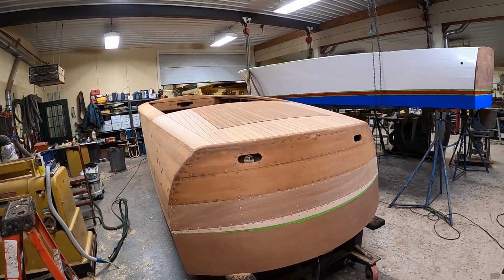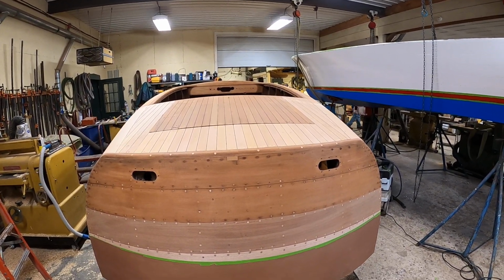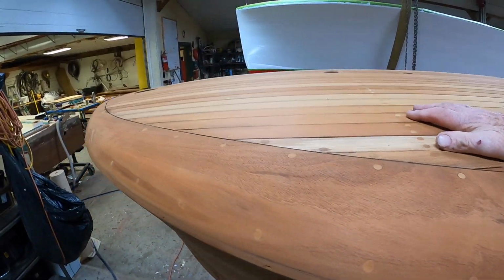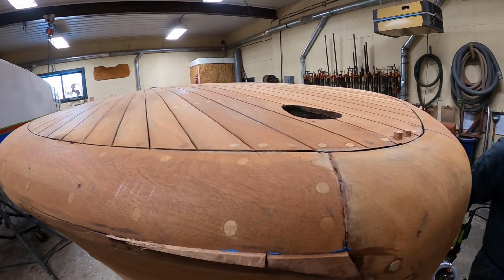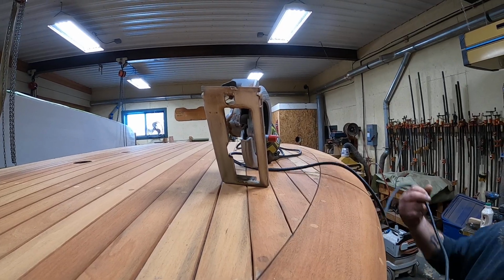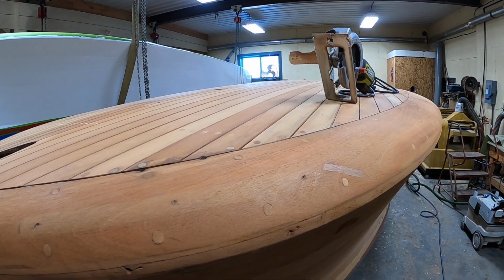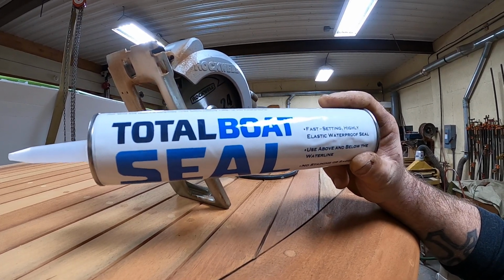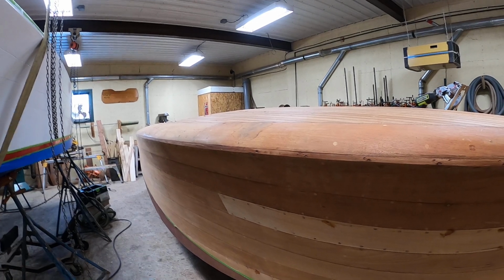1950 22' Shepherd Runabout Deck & Hullsides Milestone 2 3 2023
Finally, Summertine, our 1950 twenty-two-foot Shepherd Runabout has blasted through her framing, planking and deck-seam-channel milestone.

Try though we may, the entire aft deck, as well as the tail sections of both covering boards could not be saved. (The engine bay hatch, by contrast, needed nothing but cleaning up its seam channels.)

Dry rot also forced Joe and Rick to replace virtually all of the aft deck framing.

We have completed a myriad of Dutchman repairs throughout the hull, and have begun the ultra-demanding process of sanding the entire hull fair in preparation for staining, sealing, and varnishing.

There is but one way to ensure that the hull is truly fair, not a moonscape: sand with an at least sixteen-inch-long straight-line sander that is fitted with excellent vacuum dust extraction. We are standardized on the Hutchins D.F. Hustler Straightline (8620) pneumatic sander

We connect the Hustler to one of our Festool 574930 CT 26 E HEPA Dust Extractors – thereby guaranteeing an virtually totally dust-free surface.

Yes, at 8.9 pounds, and added to the heft and drag of the long vacuum hose, this beast is exhausting, but I guarantee you will have no need to do shoulders the next time you work out.

Once we have completed addressing a few more punch list minor cosmetic issues, we will stain her using Mike Mayer’s Chris-Craft Post-War (AKA Interlux 573) Jel’d stain

Sealing comes next, and, surprise, surprise, we no longer use any CPES above the waterline or on any surface we will varnish. Why? There is always those “Oops!” moments  when, while “gently” block sanding varnish build coats, you push a bit too hard and may be “blessed” with a blonde streak or spot. The beauty of using Mike’s Jel’d stain is that it allows you to wipe a bit of stain onto the spot and thereby make the “Oops!” go away …. Unless it has been sealed with CPES, in which case, the stain just sits on the surface rather than penetrating into the wood.

Well, Mike has the answer: Use highly-diluted - 50:50 – pot of your varnish, Pettit High-Build for us, Epifanes for Mike, as your sealer coat.

Mike makes an indisputable case for this approach in his think piece, which is available in full on the Snake Mountain Boatworks Website, which we are thankful to him for allowing us to share with you

Finally, we believe we have identified the very best seam-filling product, It is not Sikaflex. Nor under any circumstances is it 3M 5200. TotalBoat Thixo Flex - which is currently unavailable does not suffice either.

It takes stain, paint and varnish extremely well. It is better than even Thixo Flex is at sealing seams below the waterline as it remains flexible post-curing. And, it lists for a mere #10.99.tube. Compare that to what Sikaflex gets for 291 LOT.

There is one proviso for  paying deck seams with SEAL. As far a we can discover, it contains no UV protection, so might degrade is left uncovered. However, we always apply 10-15 coats of Pettit Captain's Ultra Clear Varnish after paying the seams, thereby burying this product beneath more than ample UV protection.

We will be varnish-sealing next week and will surely keep you abreast of a great preservation project.